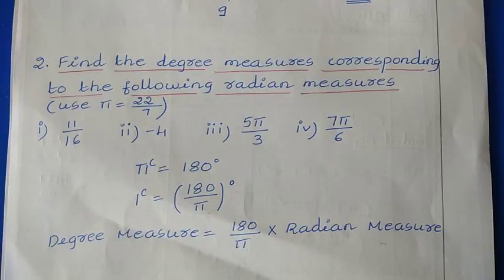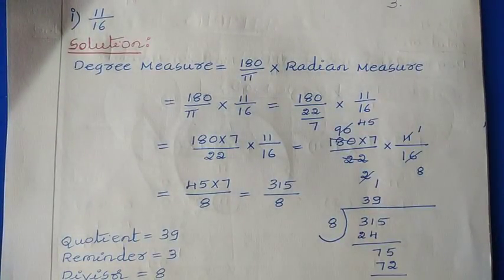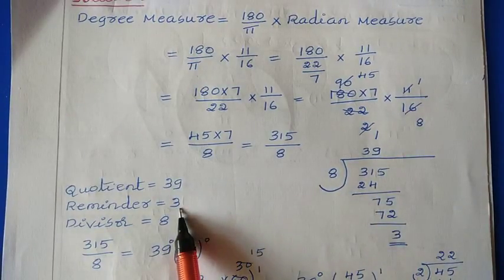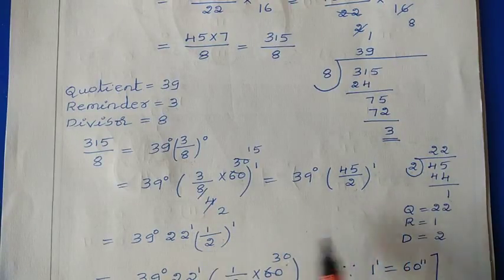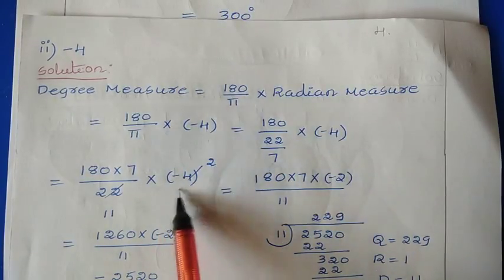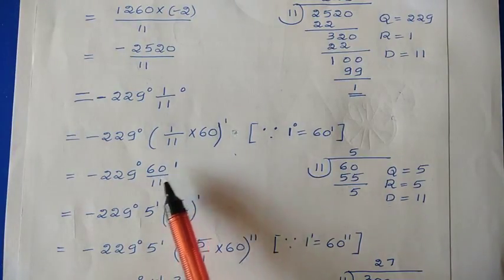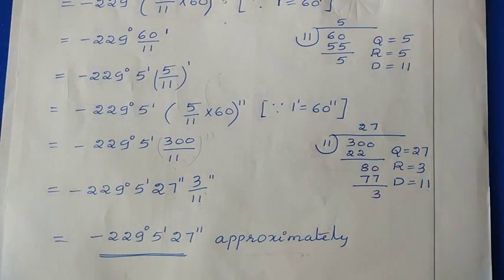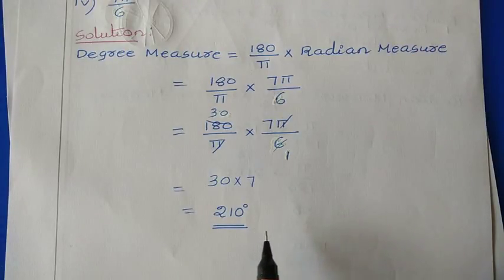1st puc maths exercise 3.1 question 2 in English| class 11 maths exercise 3.1 question 2 in English